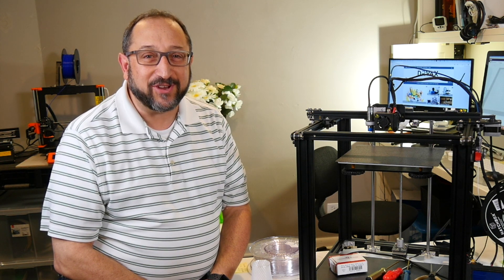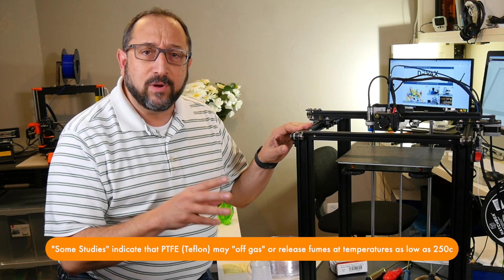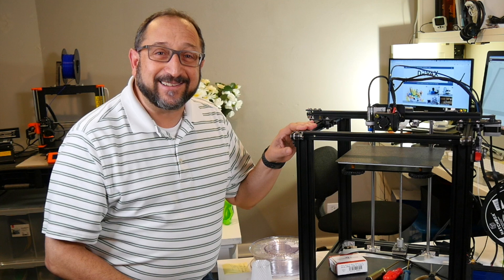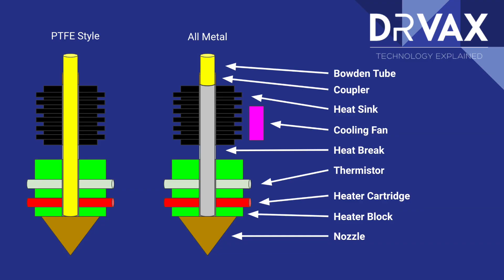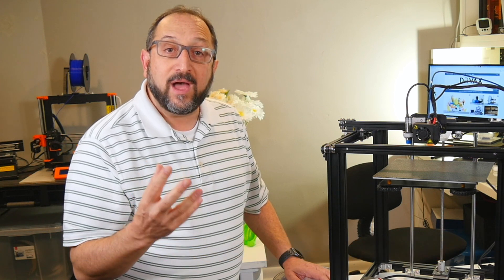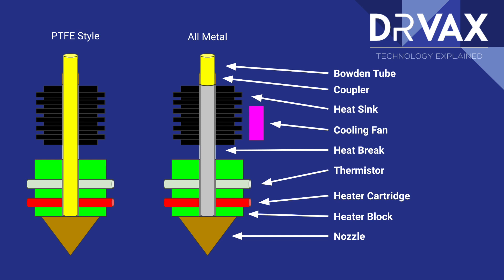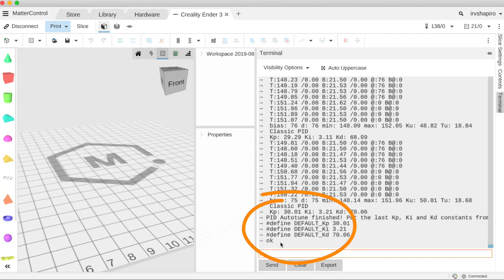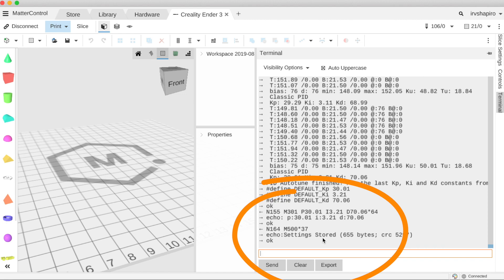Creality Ender all Metal Micro Swiss Hot End Upgrade and PID Tuning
Learn about useful upgrades to Creality Ender printers to print at temperatures above 205c.  Many 3d printers limit hot end temperatures to 250c because PTFE or "Teflon" components degrade at higher temperatures.   In this video, I walk through 3 upgrades to my Ender 5, a new Bowden tube, a replacement print surface and the installation of a Micro Swiss All Metal Hotend.    Taken together these upgrade support printing at temperatures of up to 275c.  I printed test prints using ColorFab XT, a co-polyester filament, with a glass transition point of 75c.

As part of the installation process, I walk my viewers step by step thought the PID tuning process using the terminal interface in MatterHackers MatterControl program.

Please share your comments so we can continue to learn things together.

The EZABL bed leveling sample print is in the TH3D Unified Firmware Package located here:

Here is a link for the Micro Swiss All Metal Hotend: